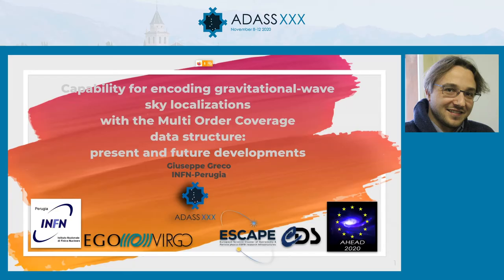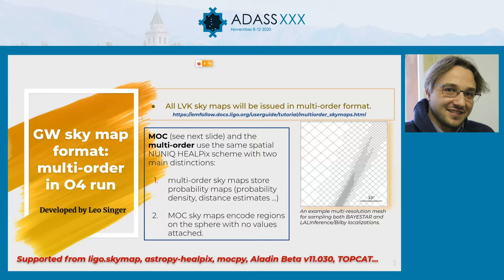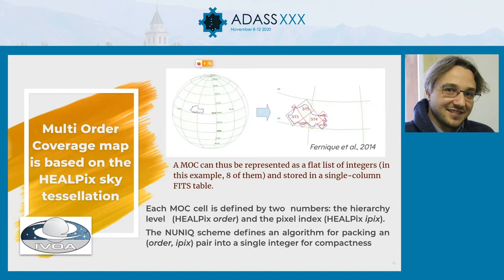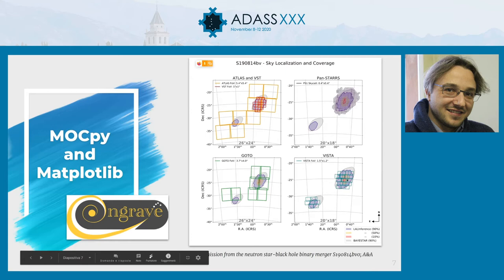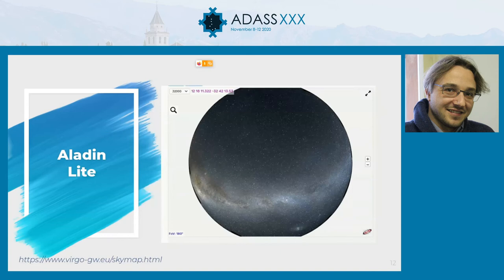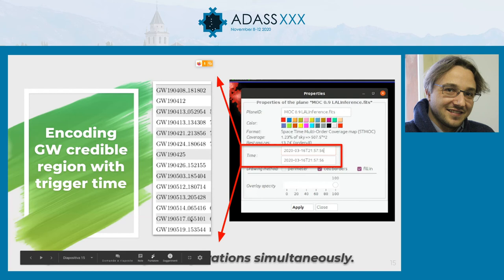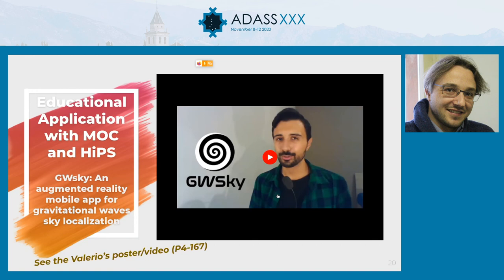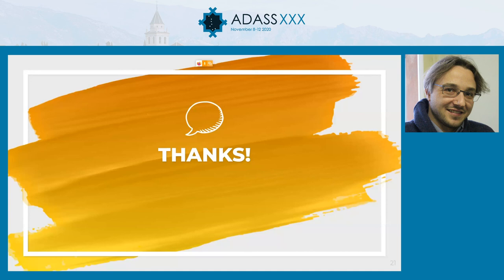On the capability to encoding gravitational-wave sky localizations - Giuseppe Greco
The IVOA standard Multi-Order Coverage map (MOC), a data structure based on the HEALPix tessellation of the sky, can be used to encode the enclosed area within a given probability level contour of a gravitational-wave (credible region) sky localization. MOC encoded credible regions can be created, visualised and manipulated using Aladin Desktop, allowing one to compare them with existing surveys and query the VizieR database. These sets of tasks can also be performed via python using the astropy affiliated package mocpy, efficiently displayed in javascript applications with Aladin Lite, and integrated within Jupyter notebooks through the ipyaladin widget.

In this talk, we present an enhanced MOC structure that allows us to include temporal information about gravitational-wave events. This data structure, the SpaceTime-MOC, provides us with an effective way to develop new multi-messenger data analysis tools that will have a crucial role when the third-generation interferometric gravitational wave observatories, such as the Einstein Telescope (ET), will begin in operation.